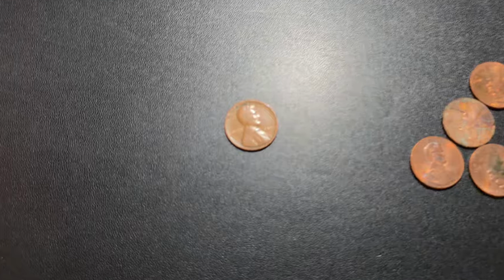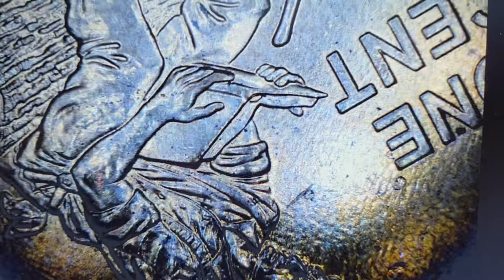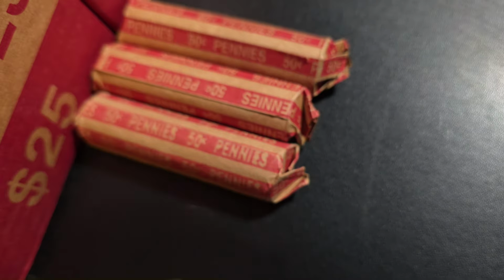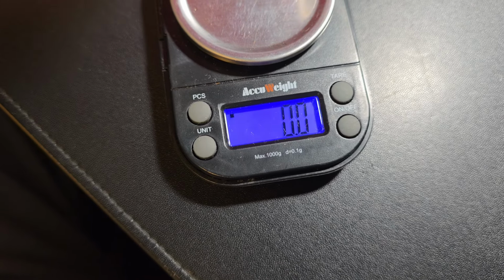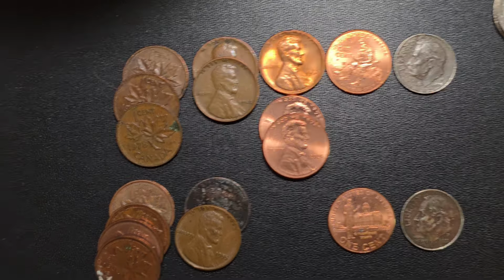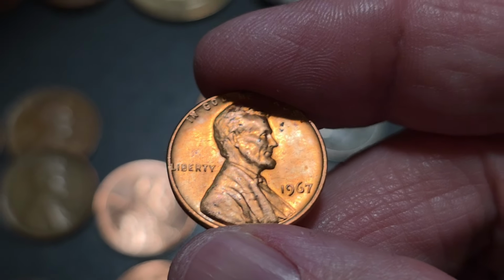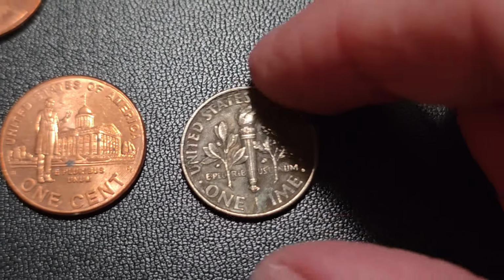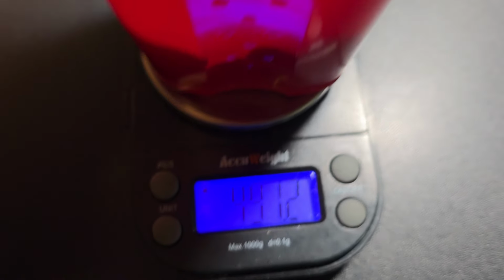$17 Penny Hunt - They Can't All Be Good 🤷🏼‍♂️ dwcnc money copper theendisnear #2025